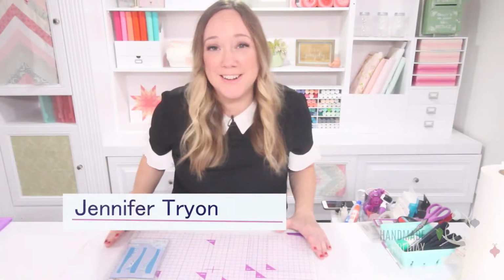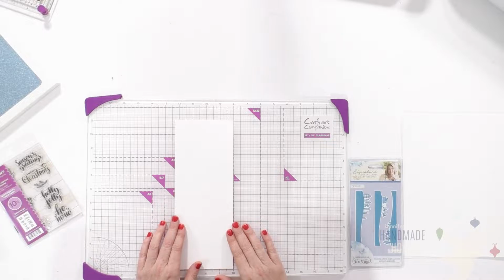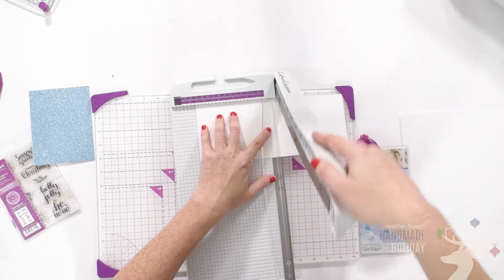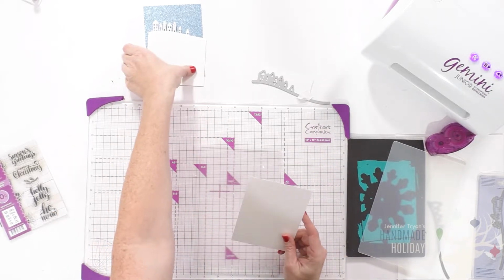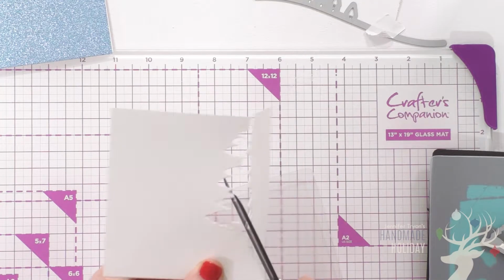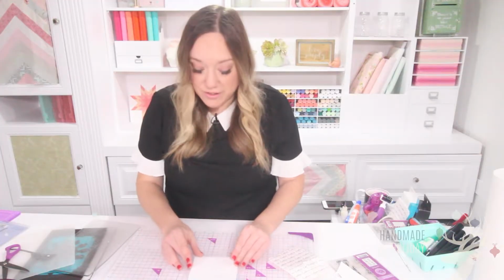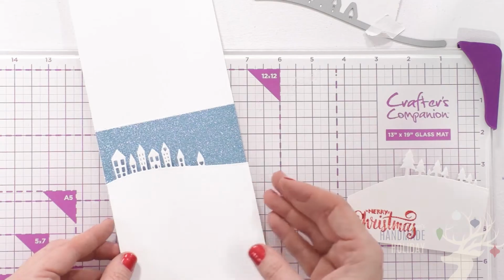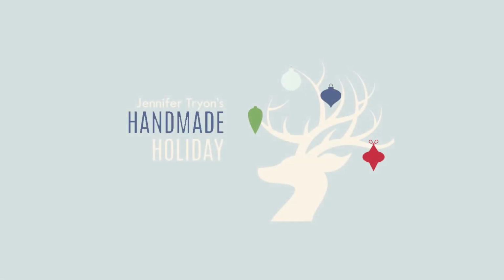Rolling Hills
Today's HandMade Holiday Card is quick and easy. Featuring the Scenic Dies from Sara Signature Winterwonderland Collection. Still one of my faves! I hope this helps you have a more HandMade Holiday!